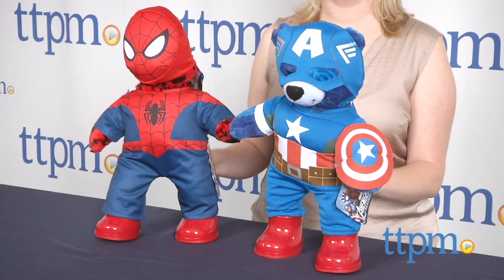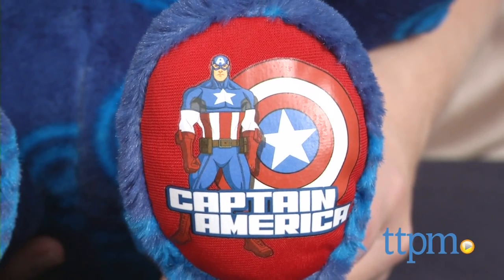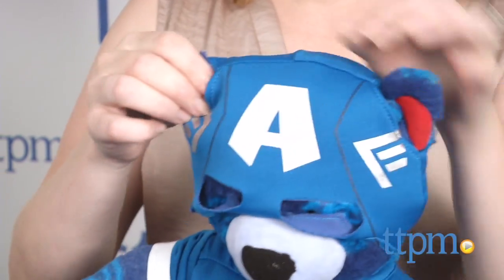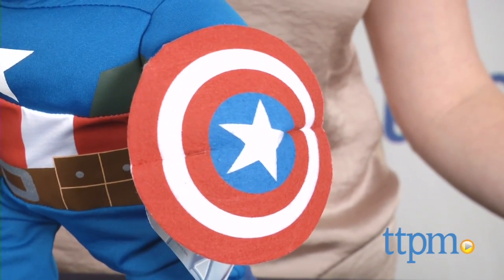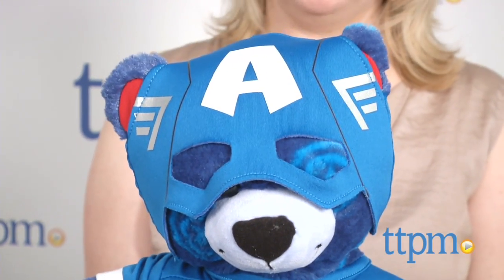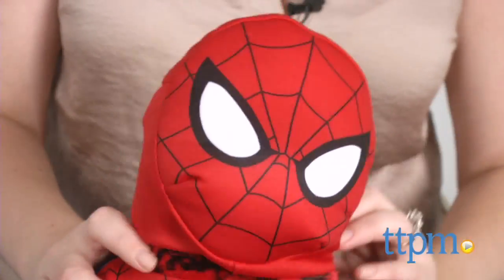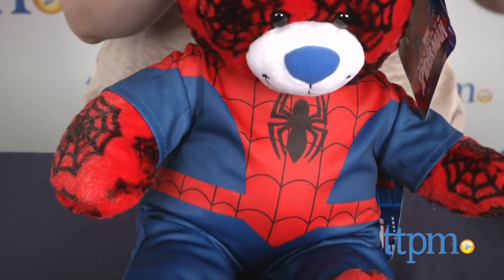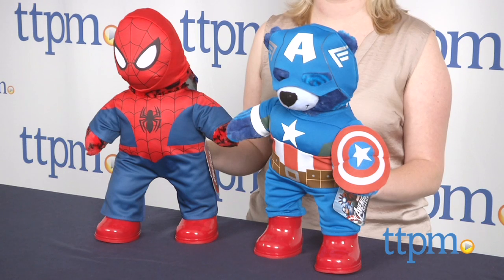Spider-Man & Captain America Bears from Build-A-Bear Workshop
Kids can turn their teddy bears into superheroes with the Captain America Bear and Spider-Man Bear from Build-A-Bear Workshop. For full review and shopping info

Product Info:
The Captain America Bear is a dark blue bear with a light blue Captain America shield logo pattern. There's also a picture of Captain America on the bottom of the bear's left foot. Kids can dress Captain America Bear up in the three-piece Captain America costume, sold separately. The costume includes a Captain America mask with holes for the bear's ears, a fabric Captain America shield, and a one-piece jumpsuit with padding in the chest to give the bear the appearance of muscles. You can complete the look with red rubber boots, which are also sold separately.

The Spider-Man Bear is a red bear with a black all-over web pattern and a picture of Spider-Man on the bottom of the bear's left foot. Dress up Spider-Man Bear in the two-piece Spider-Man costume, sold separately, which includes a mask and a jumpsuit. Red rubber boots, which are also sold separately, complete the look.